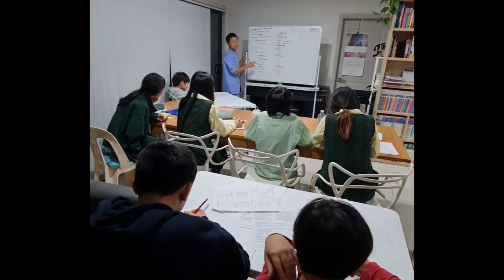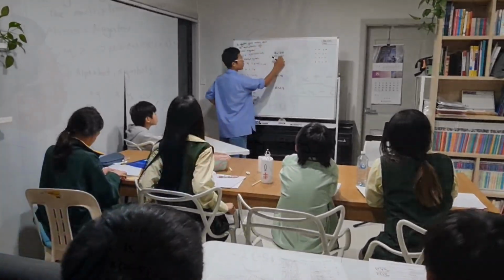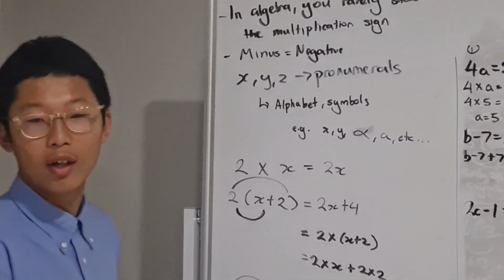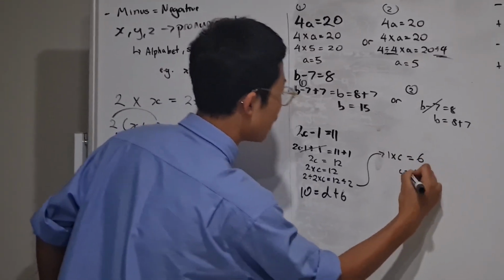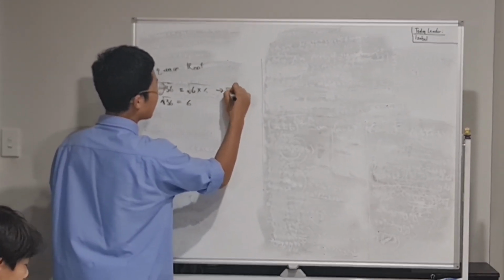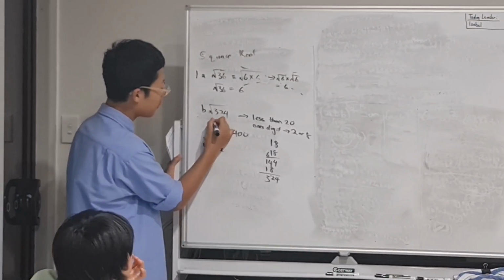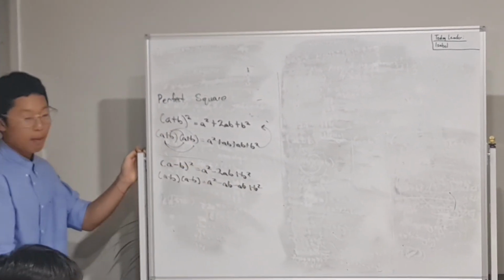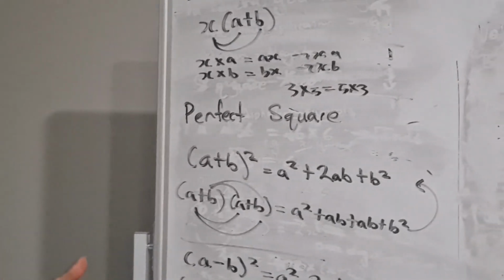Algebra Lesson: 2